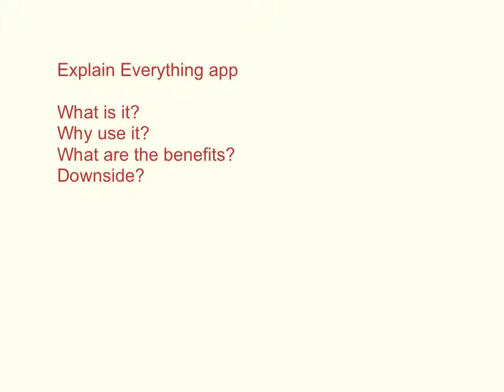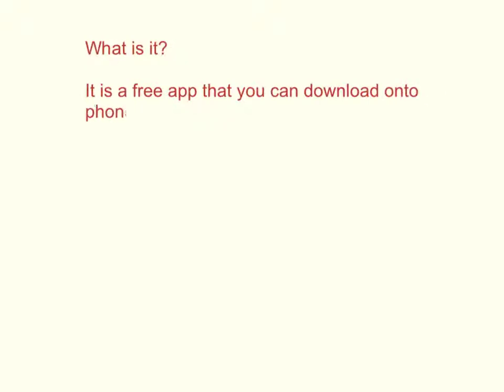CHS - explain everything introduction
Teacher intro why use explain everything